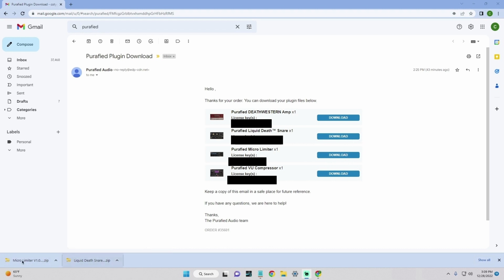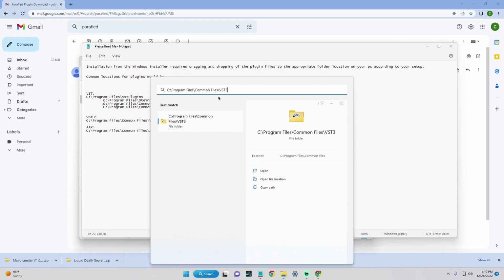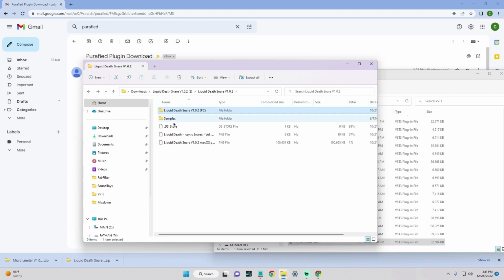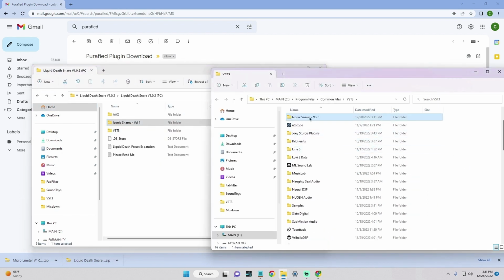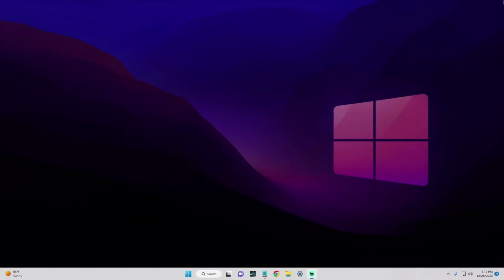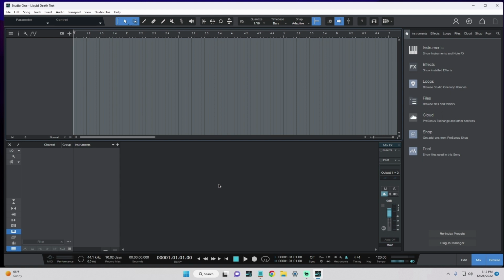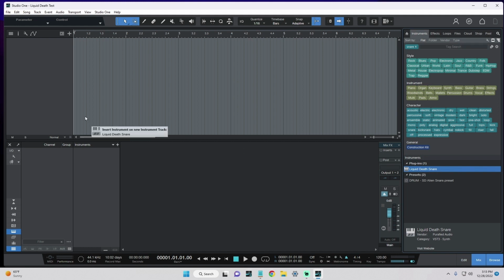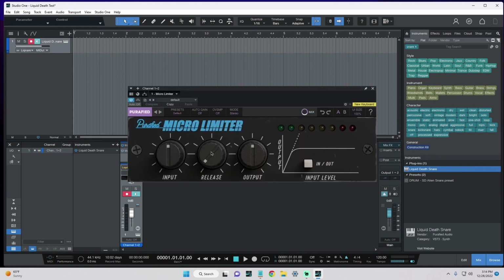How to Install Liquid Death Snare to Studio one on Pc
In this video I will show you how to install all Purafied Audio plugins into Studio One on Windows Pc.